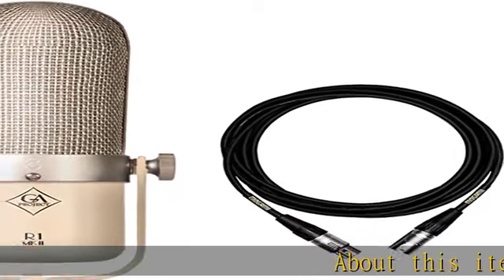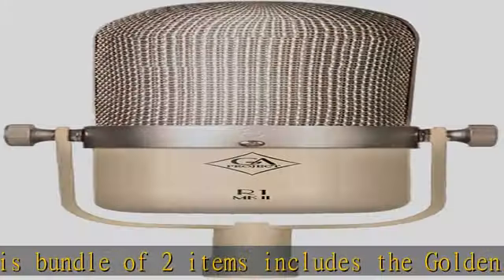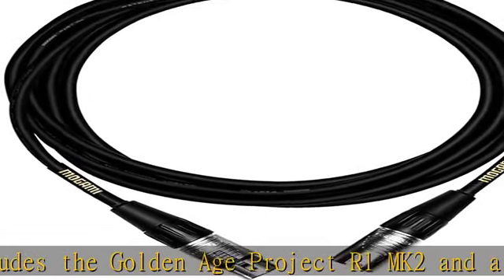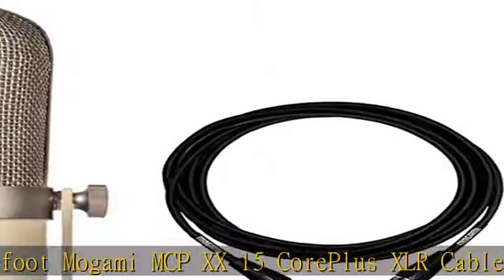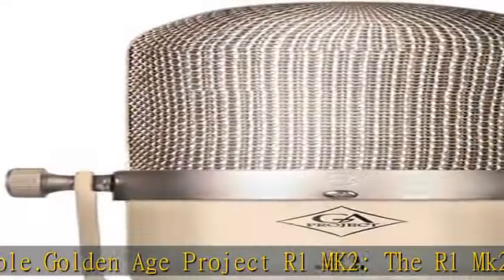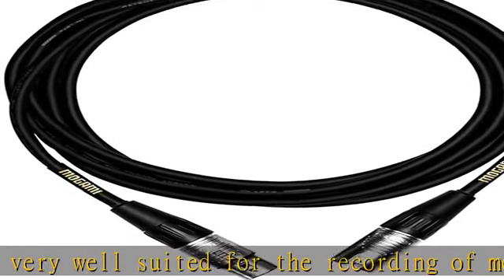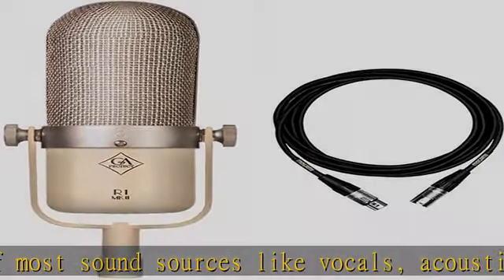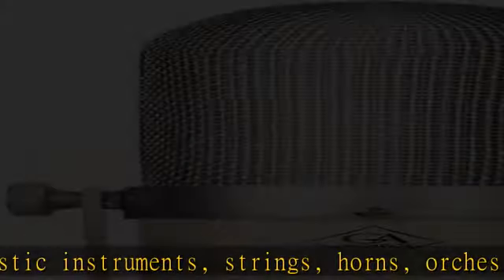Golden Age Project R1 MK2 Bundle with Premium Mogami 15-foot XLR Cable (2 Items)